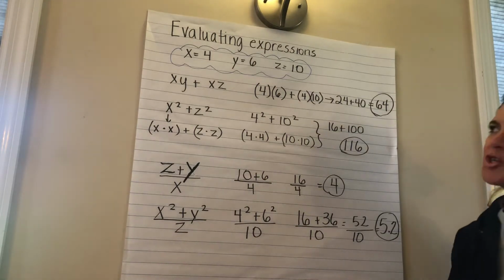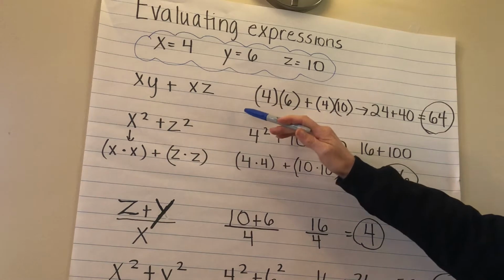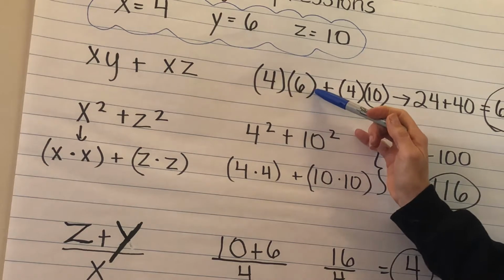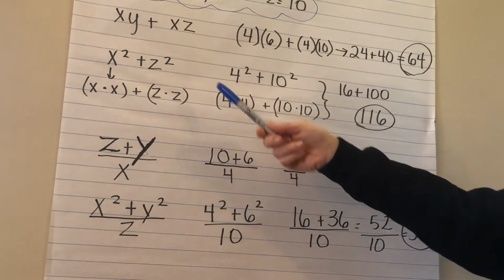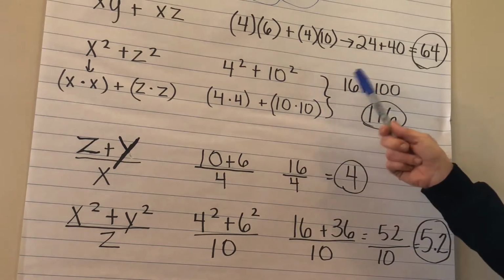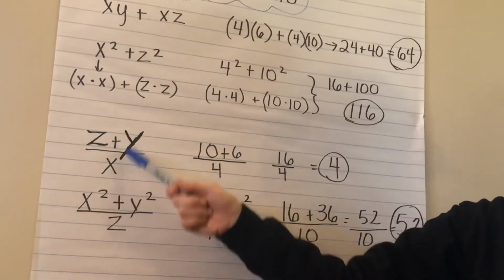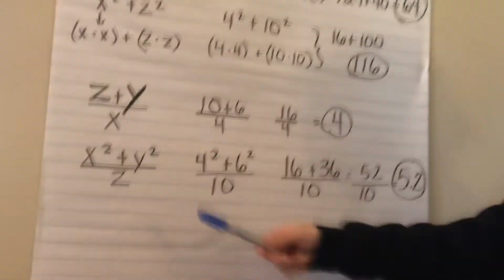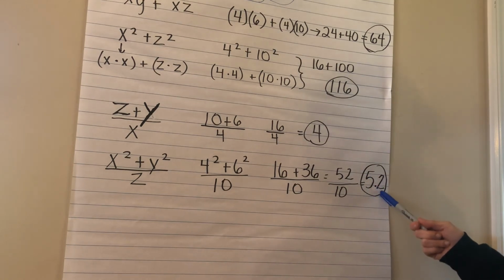April 16, 2020